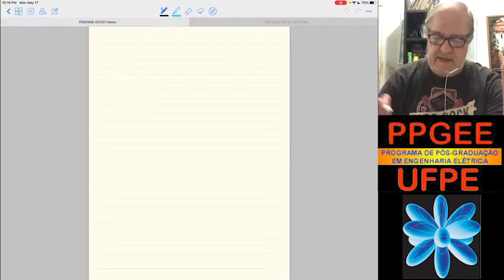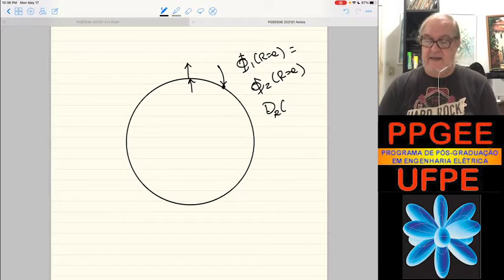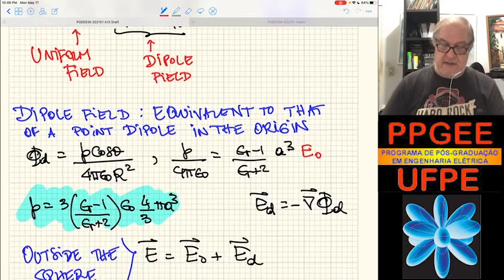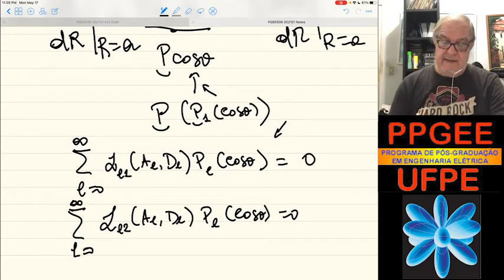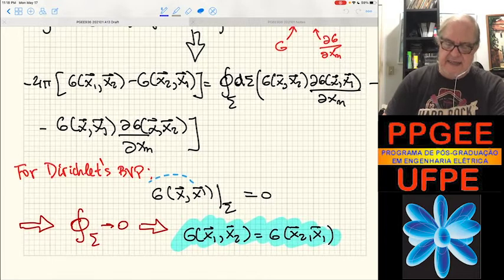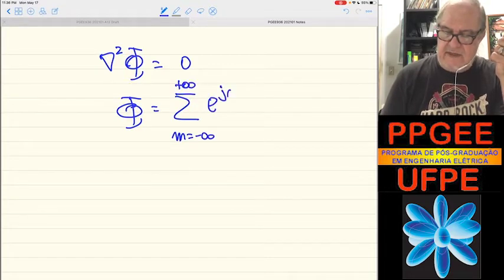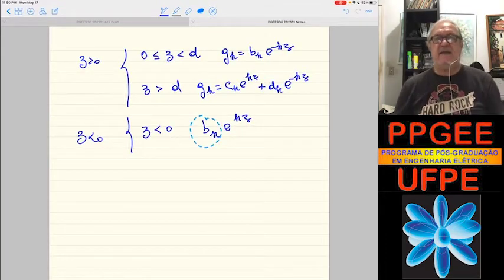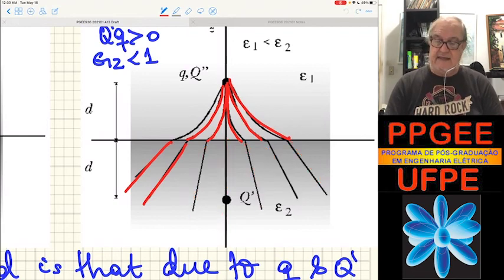Lecture 13 - Advanced Electromagnetics - PGEE936 - 2021.01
Lecture 13:
Summary: Boundary value problems and method of images involving more than one dielectric, symmetry properties of Green's functions

Timeline:
00:00:29 – Introduction, opening remarks
00:04:42 – Example: Dielectric sphere in uniform field
00:29:28 – Example: Dielectric sphere with uniform polarization
00:49:07 - Proof of the symmetry properties of Green's functions
01:04:35 – Method of images for point charge near the interface between two dielectrics

Total duration: 01:36:17
Date: 05/19/2021

Vidgital Studios
May 2021